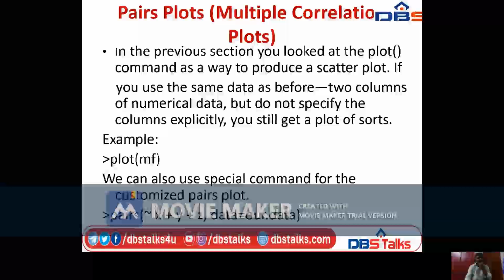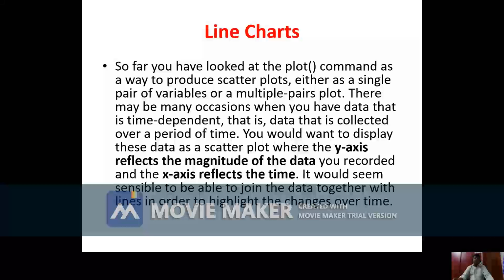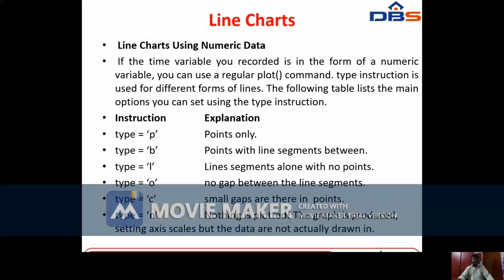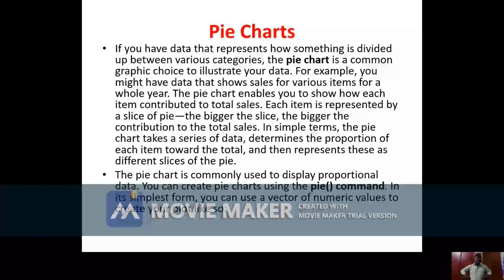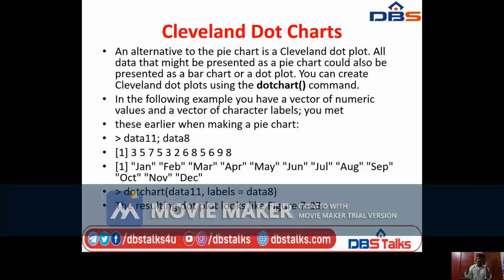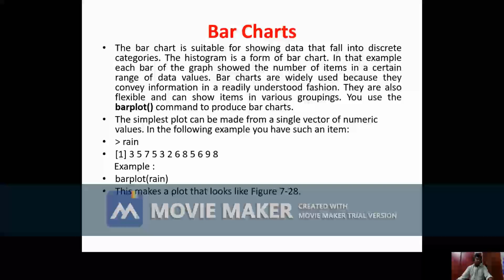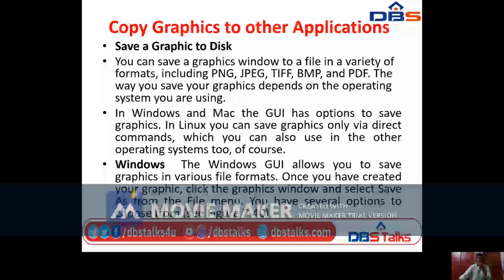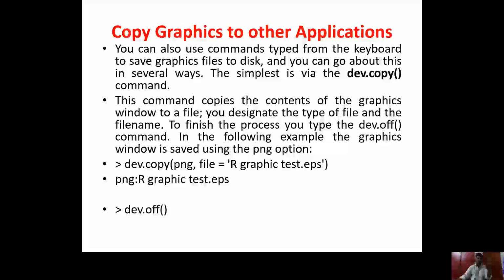Plots & Charts In Graphical Analysis | R programming | Computer Science Engineering | DBS Talks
Plots & Charts In Graphical Analysis. Watch the concept of Plots & Charts In Graphical Analysis in R Progamming Subject From Computer Science Engineering (CSE) Department on DBS Talks. In this video, Prof. M Vara Prasad teaches you about Pairs Plots(Multiple Correlation Plots) Line Charts, Pie Charts, Cleveland Dot Charts, Bar Charts, Copy Graphics to Other Applications.

Name of the Subject    :- R Programming
Unit Name                     :- Graphical Analysis
Topics                            :- Plots & Charts In Graphical Analysis, Copy Graphics to Other Applications